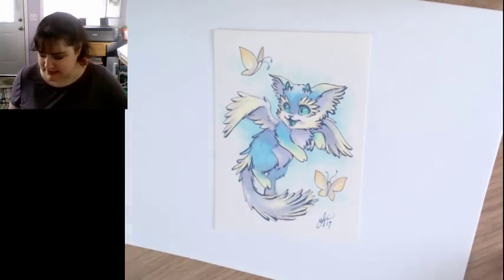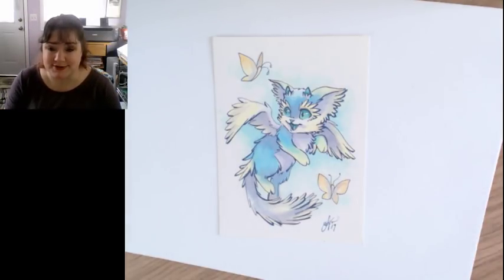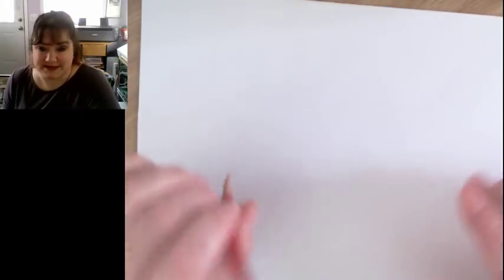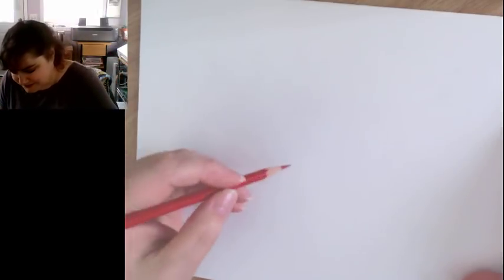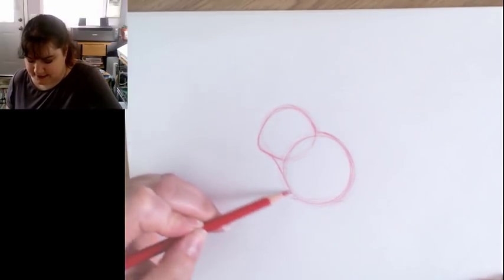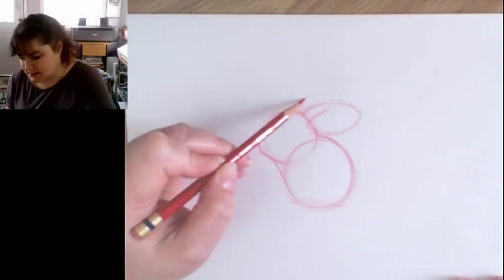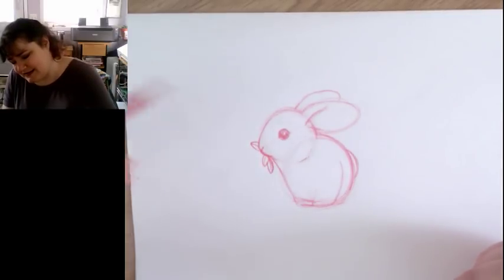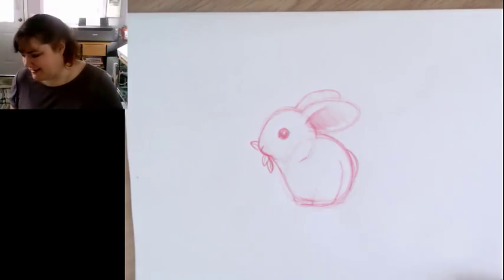Drawing a Bunny, Hands and an Owl while reading comments! :)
Ask me what you would like to learn how to draw?

Digital PNG File
Sketch no color
$20.00 single character

Mailing address:
Art ala Carte
c/o Valerie
USA

Etsy  shop